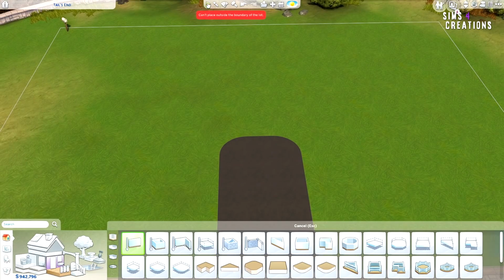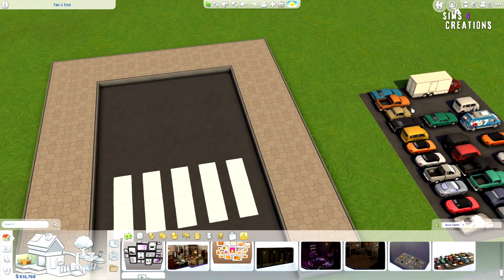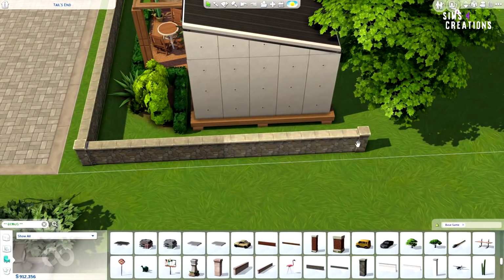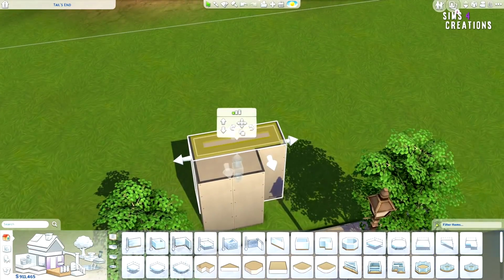Basegame Tiny Houses 🏡🏠 | The Sims 4 - Speed Build (NO CC)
Sul, sul 🤗
Today I built some Basegame Tiny Houses. I hope you like it! ❤

The Sims 4 is rated T for Teen. This Video is advised for viewers over the age of 13, please be aware this is not a Video made for children!

THE SIMS 4 - Speed Build | Basegame Tiny Houses

All my houses are available in the Gallery EA-ID: SarahAmina

🏡 Build Info:
Lot Type: 30x40
Size:
Price:
Bedrooms/Bathrooms:

♥ Origin/ Gallery: SarahAmina

Cheats I use:
bb.moveobjects
bb.showhiddenobjects
bb.showliveeditobjects

🎬 What I use:
   - Building: The Sims 4 + All Expansions (GPs, EPs, SPs)
   - Recording: Nvidia Shadow Play, OBS
   - Editing: Vegas Pro 15, GIMP 2

🖥 PC SPECS:
 - AMD Ryzen 5 3600
 - DDR4 Ram 16GB
 - NVIDIA GeForce GTX1060 6GB Graphics Card
 - 1TB SSHD